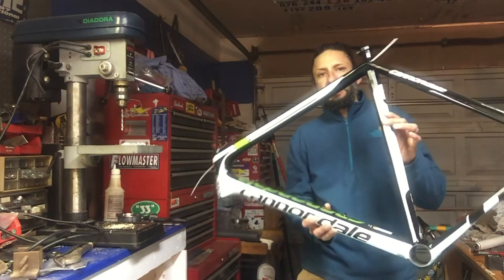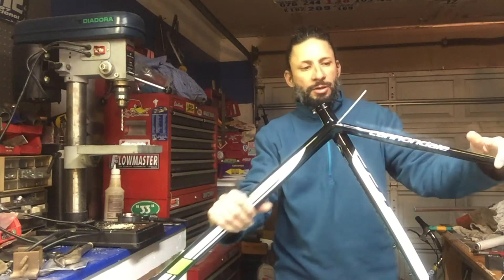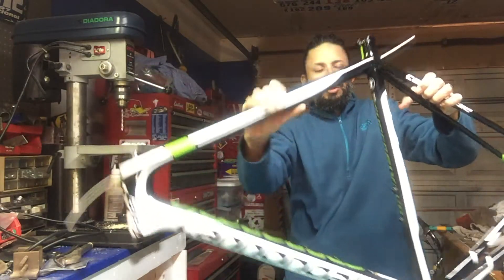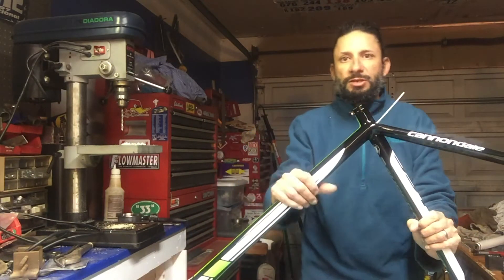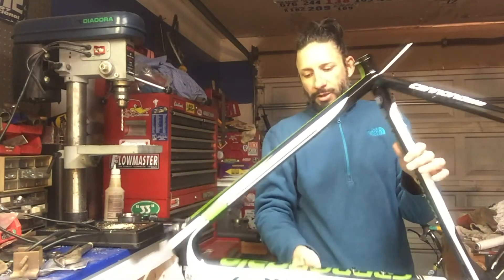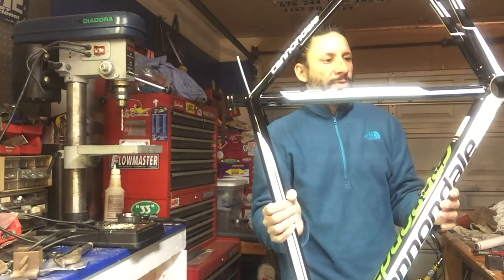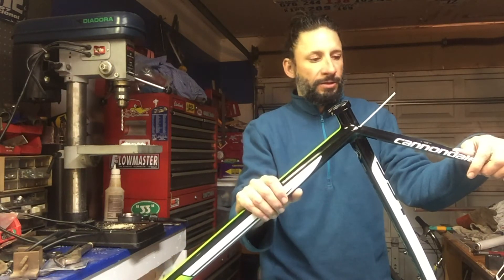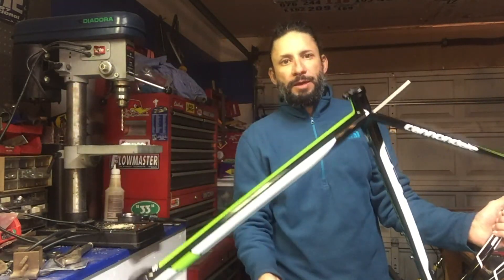Cannondale Super 6 EVO Review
Part 1 of 4 in the build up of a competitive road race bicycle. Part 1 is a review of the Cannondale Super 6 EVO frameset. Part 2 will be a long term component group review of the components going on the frameset. Part 3 will be a bottom bracket review, and part 4 will be the assembly process.